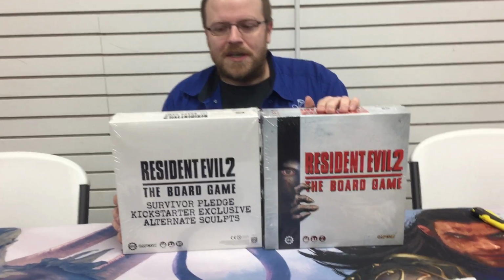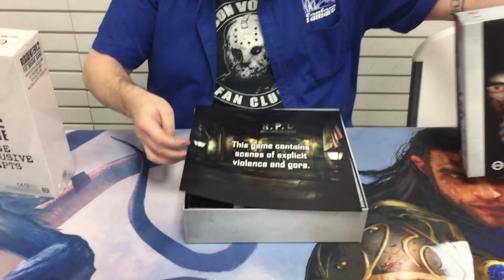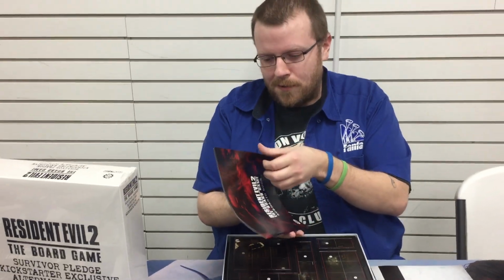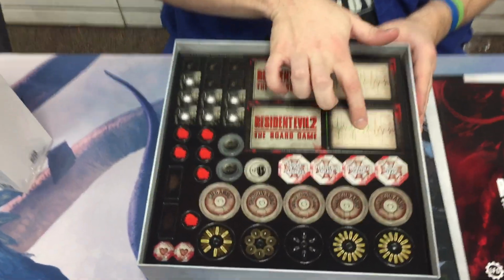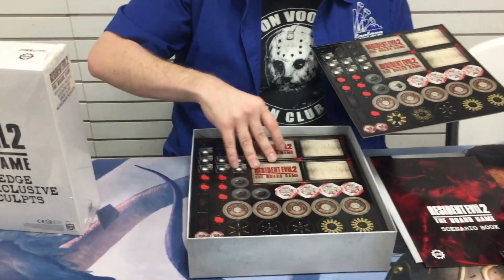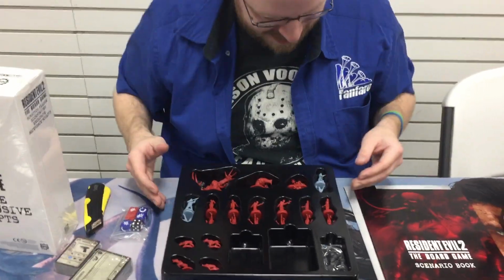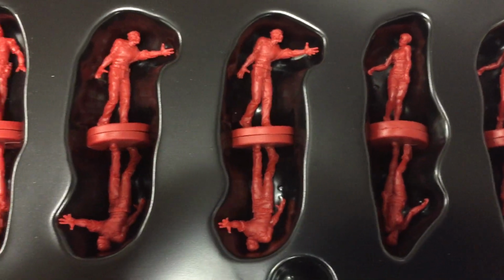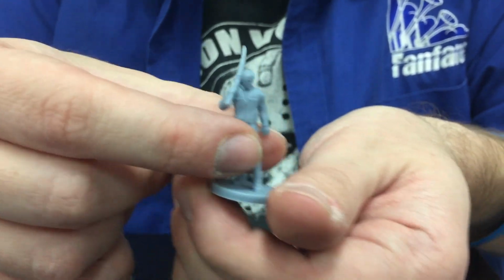KGJH5276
Here is Matt with our Resident Evil 2: The Board Game unboxing video!